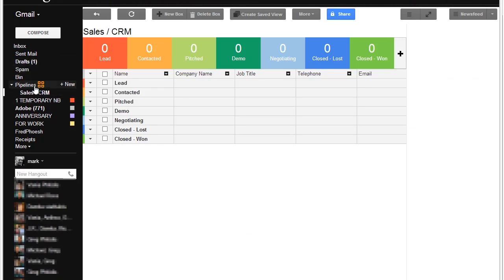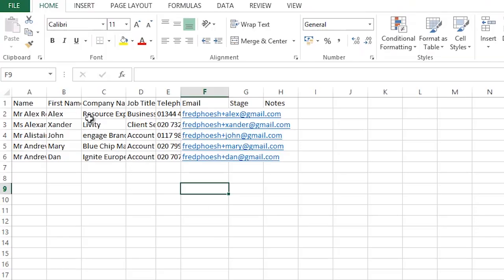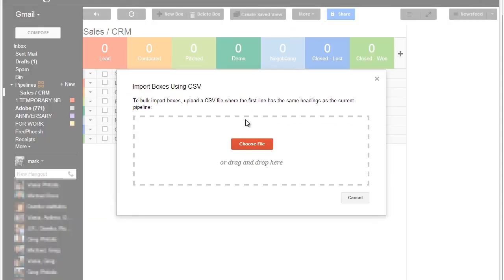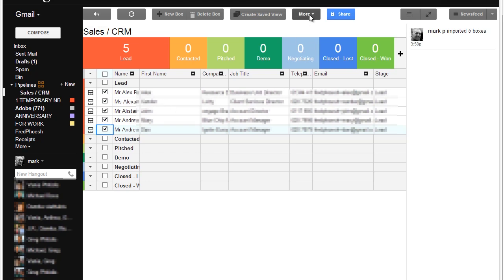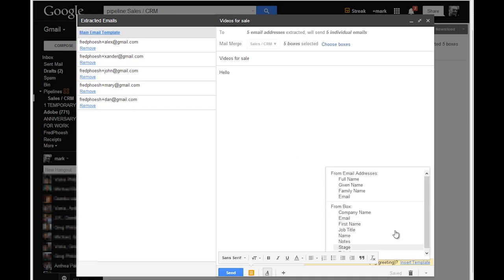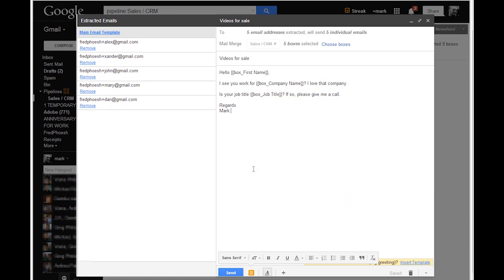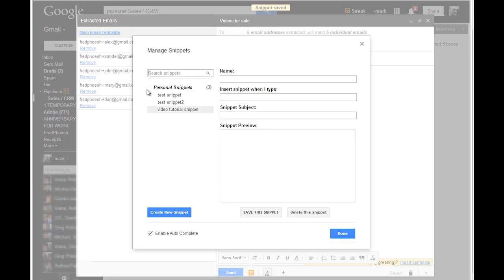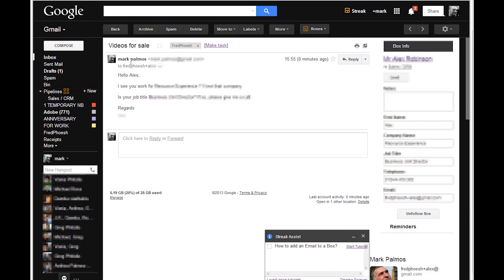Streak How to do a Mail Merge on Gmail with Steak CRM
Streak is excellent so far... a bit buggy and slow at times, but has great potential. Lets hope they keep up the good work and address the little issues while keeping the release version price low!